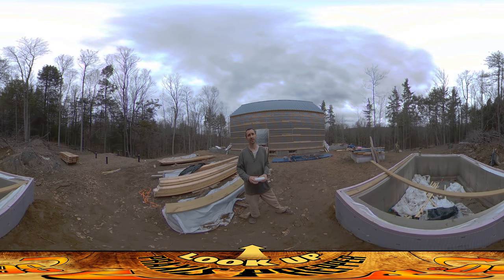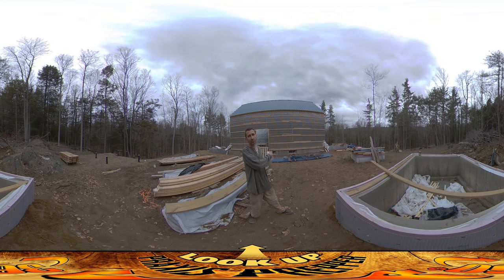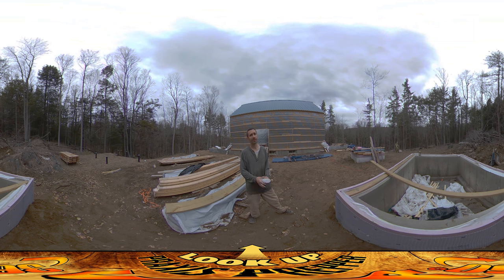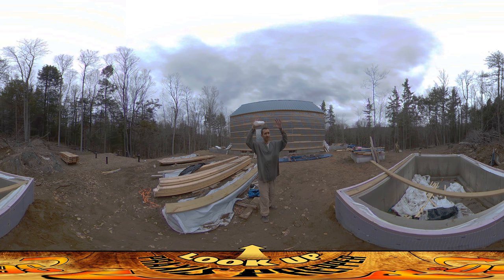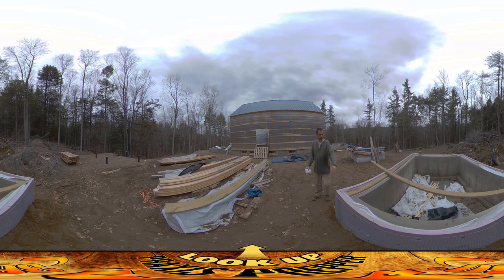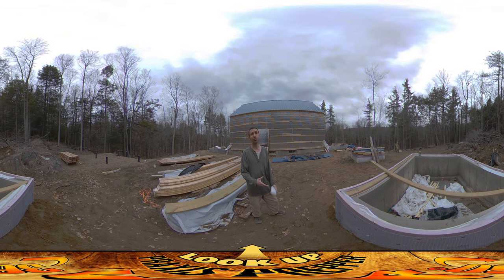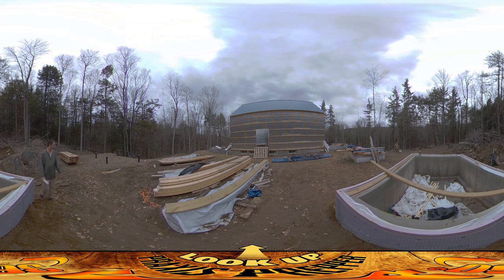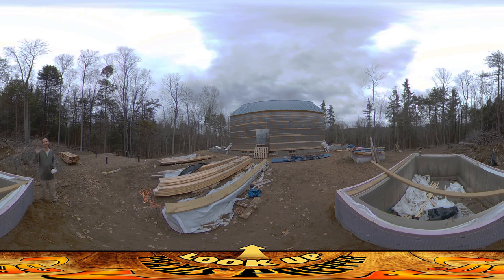Homestead Building - Starting Work on the Shed Mini House, Sill Plates